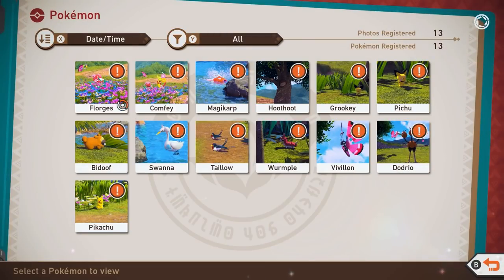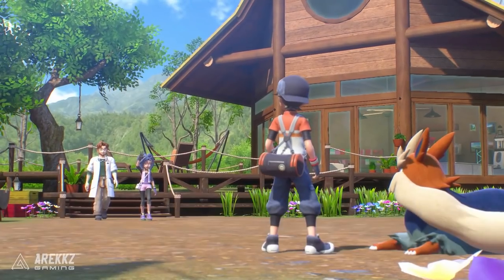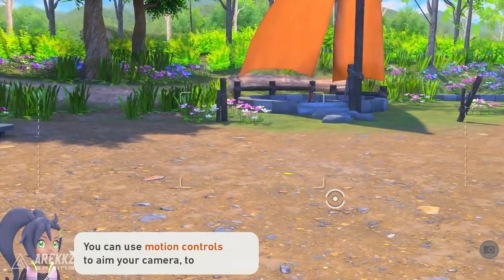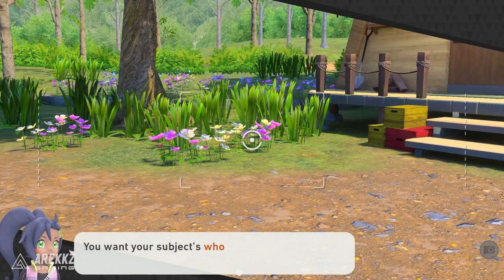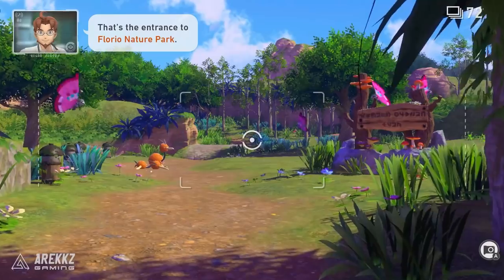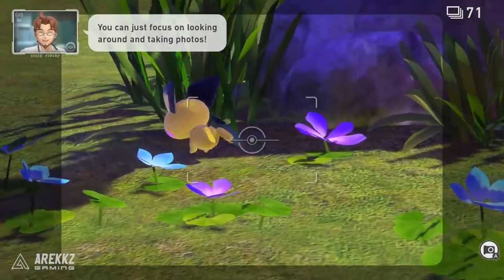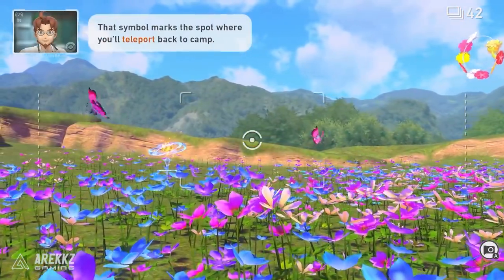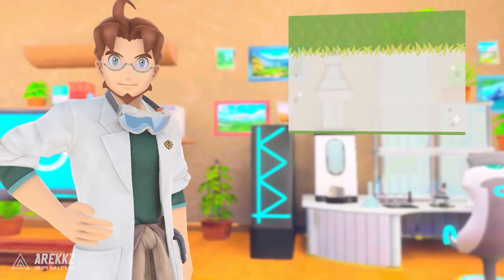REAL LIFE POKEMON SNAP! Printing Real Pokemon Photos on FujiFilm Instax Mini Link + Gameplay Part 1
Let's check out Pokemon Snap! And also take a look at printing your Pokemon Snap photos using the FujiFilm Instax printer.